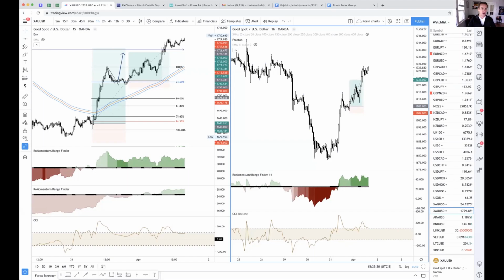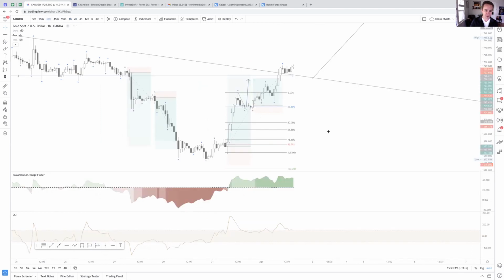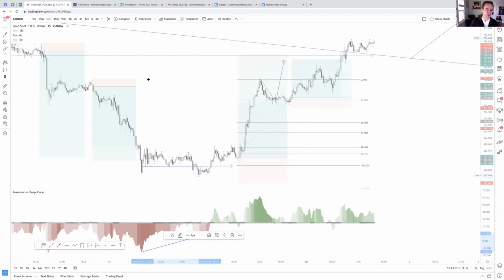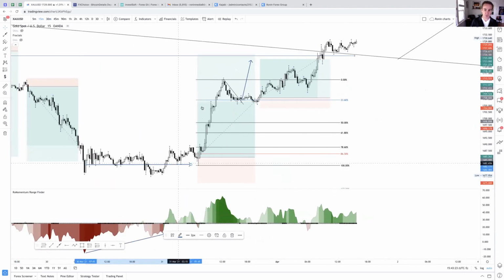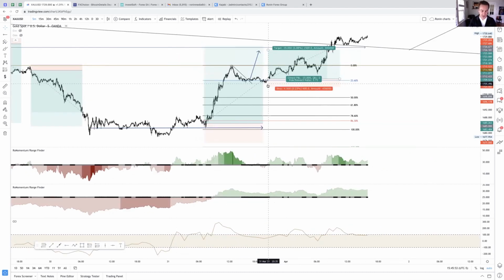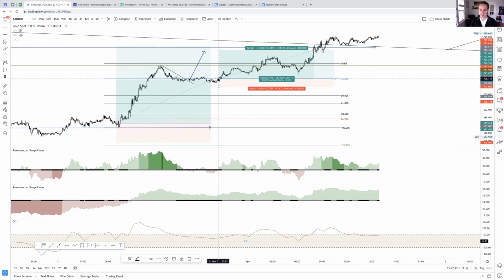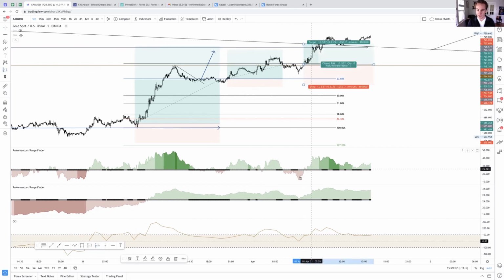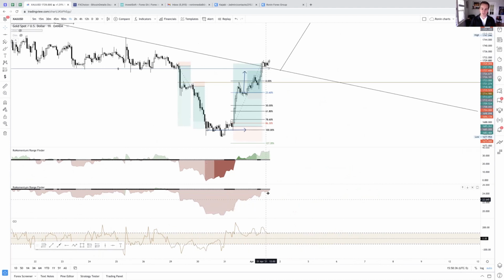XAUUSD Analysis ~ 550+ Pip Trade Using ROmentum Indicator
We caught a HUGE move in Gold (XAUUSD) last week on Wednesday with a BIG breakout to potentially start a bullish rally in XAUUSD!

This is how we caught the trade using the ROmentum Indicator along with technical analysis.. Here's how we found a precision entry with little to no drawdown on moves like these (especially the second entry) 🎯🤑

Going to be a big week for Gold (XAUUSD) coming up!